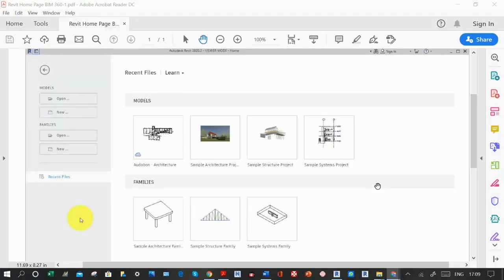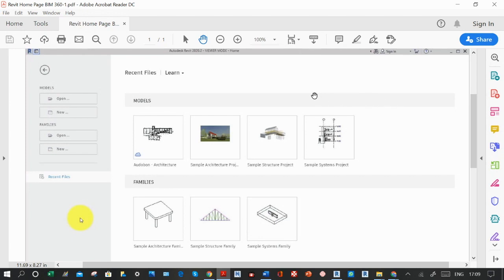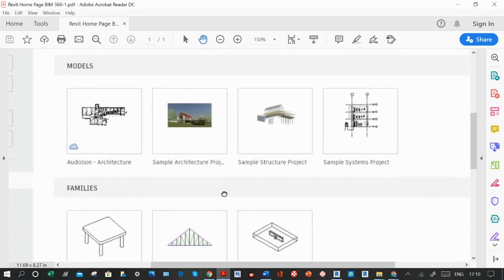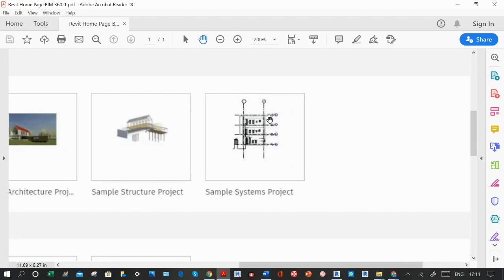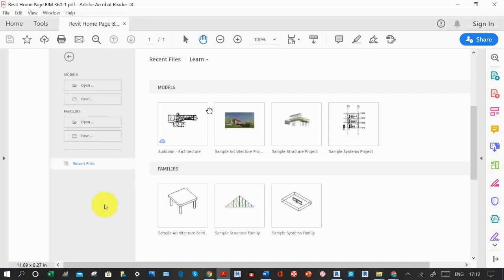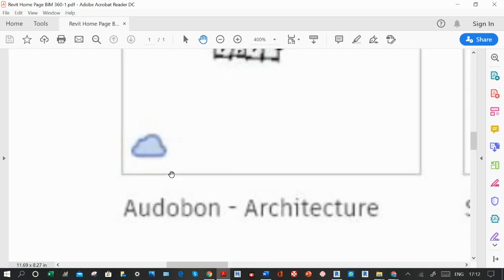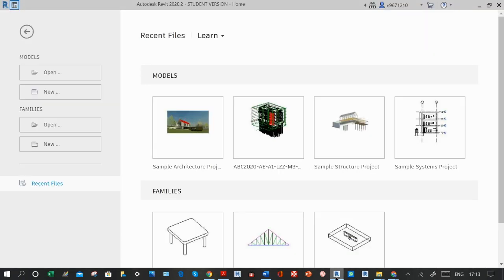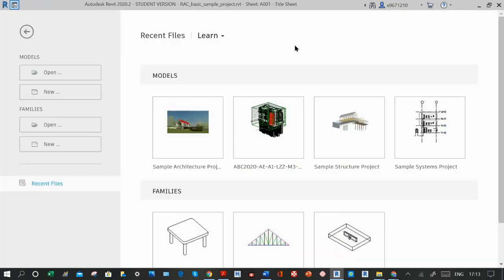Revit 2020 Basic Architectural Modelling 1-1: Revit Home Page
This video is prepared for online learning during COVID19 pandemic. It begins with the introduction of Revit user interface and finishes in basic architectural modelling techniques in Revit 2020.

It was prepared based on the online resources from the Autodesk webpage (knowledge.autodesk.com) and YouTube resources such as BIM UWE (Patrick Thornhill), Revitpure.com and many others.

TBC